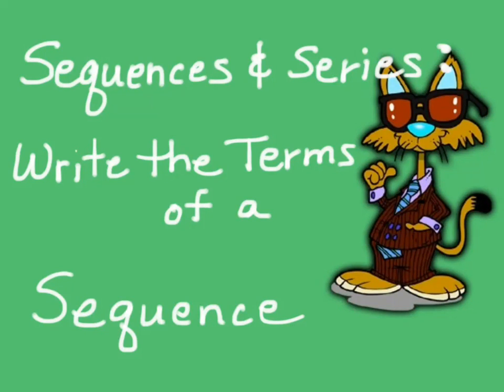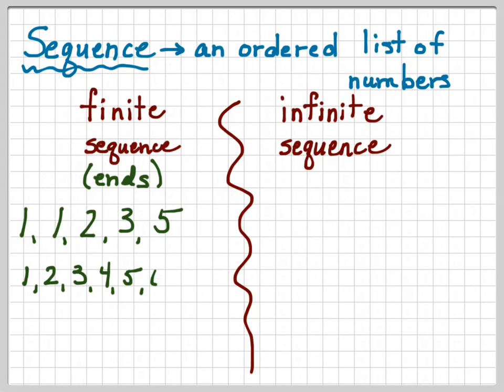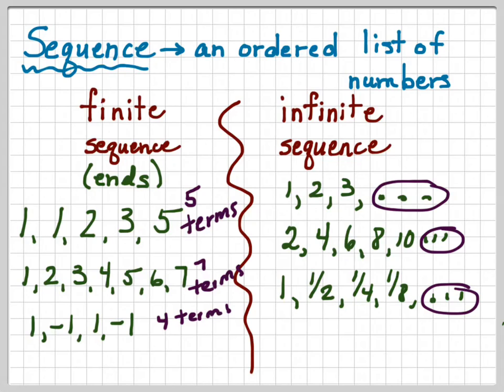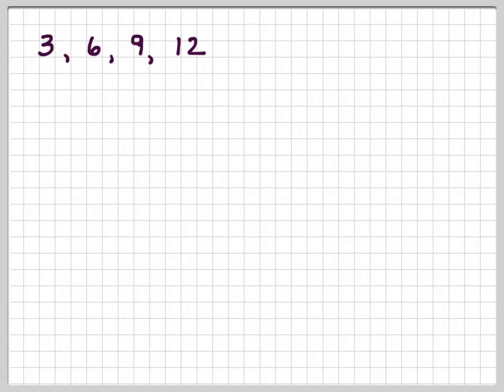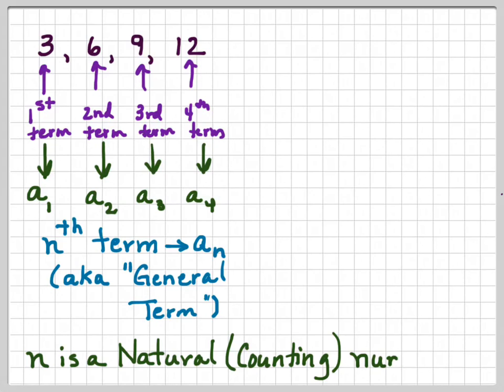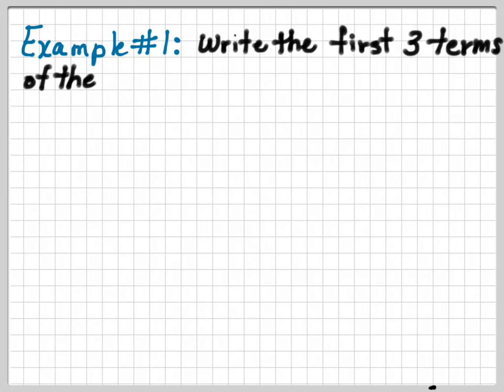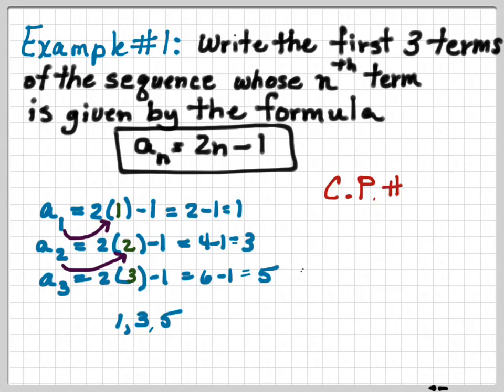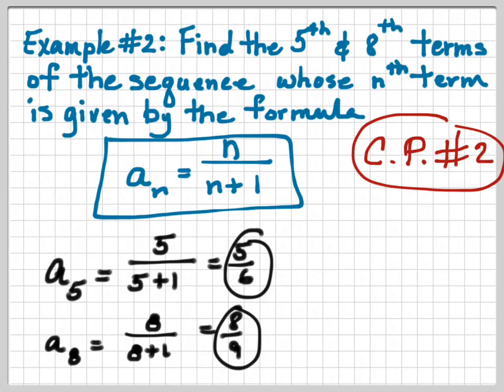Write the Terms of a Sequence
This video shows the steps in finding the terms of a sequence.